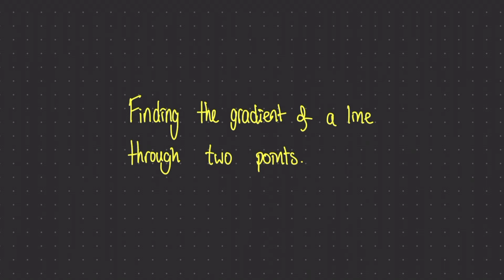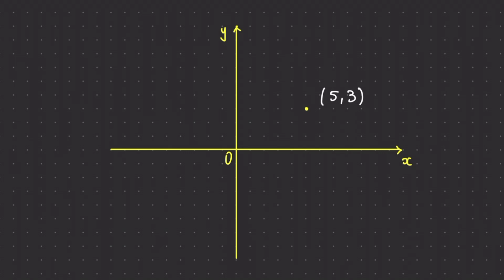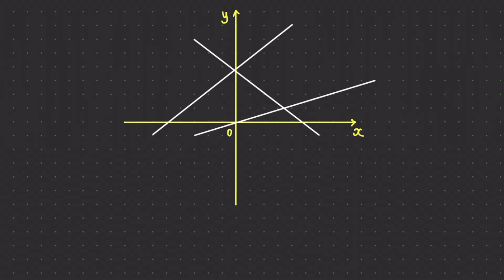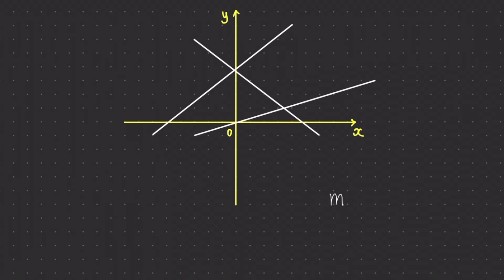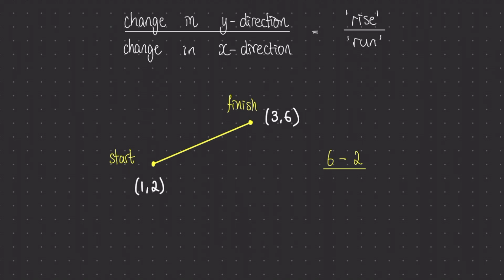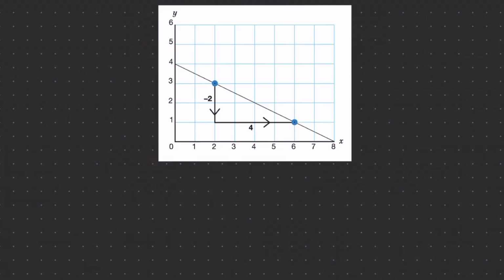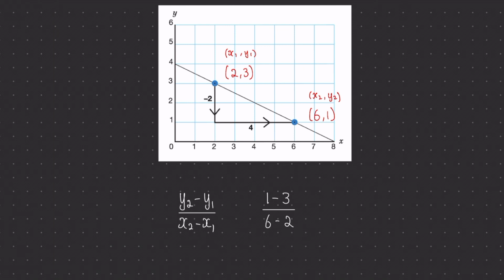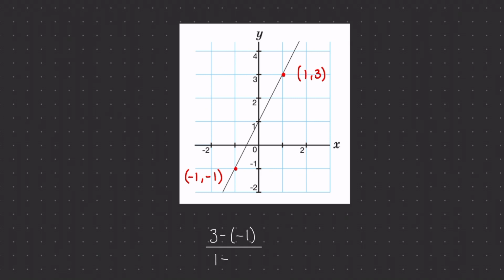How do you find the gradient? The gradient of a line iGCSE maths tutorial with worked example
How to find the gradient of a straight line for GCSE and iGCSE maths. This video explains the basics of the gradient of a straight line and teaches you how to find the gradient of a line. There are two worked examples in the video.

Video start (basic knowledge) 00:00
What is the gradient? 02:15
How to find the gradient? 03:50
Example 1: 05:16
Example 2: 06:35